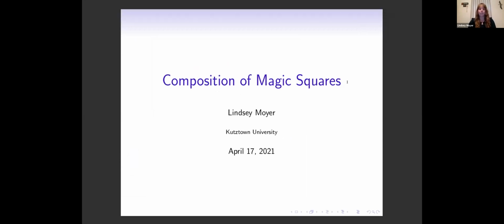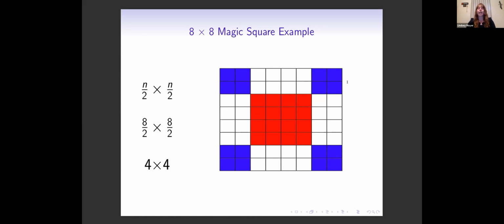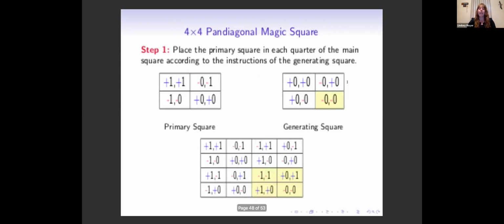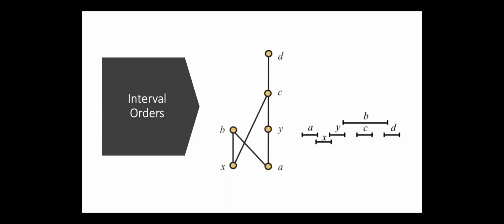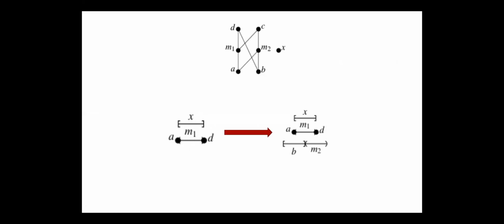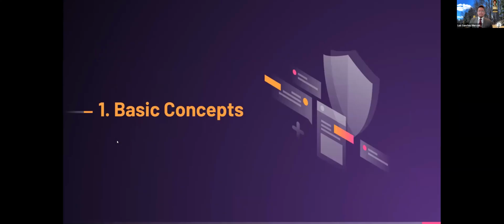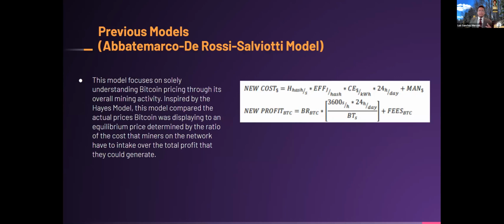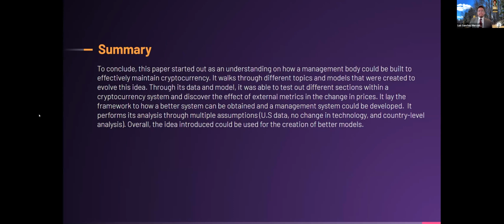KME 43rd Biennial Convention, 2021 Student Presentations Session 2